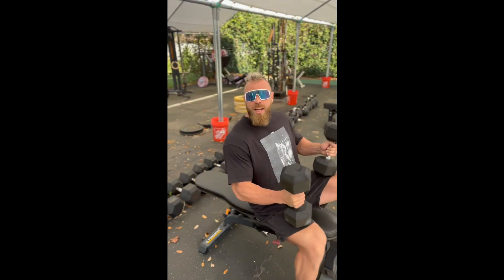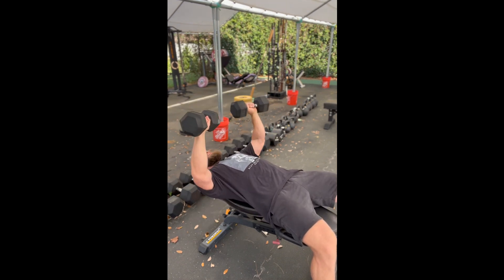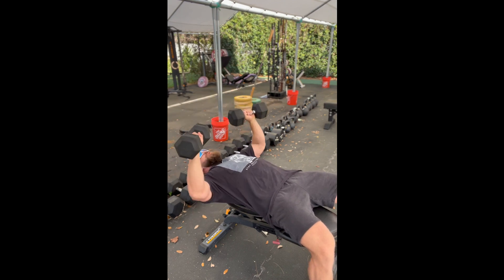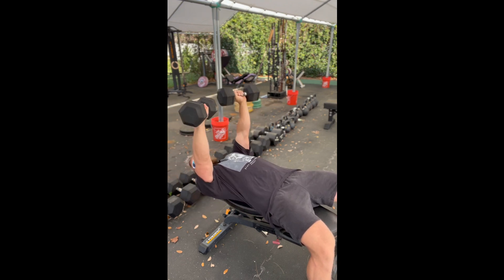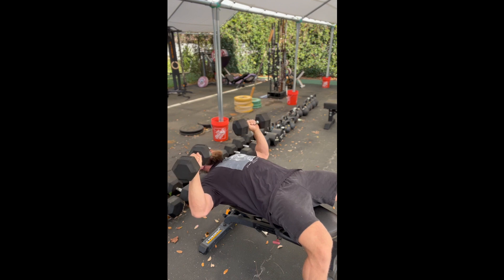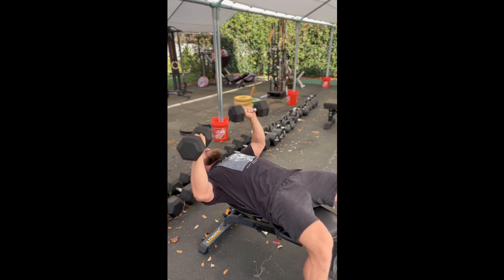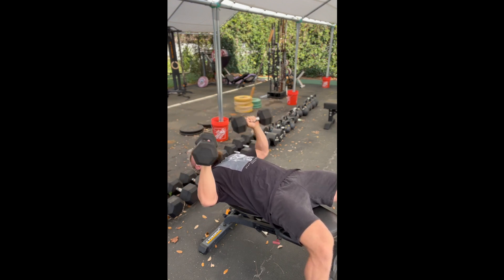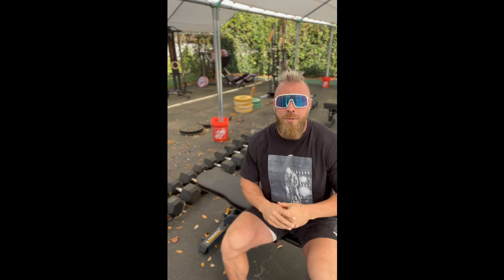DB flat bench Anarchy monster sets